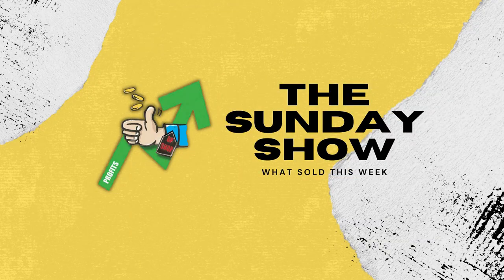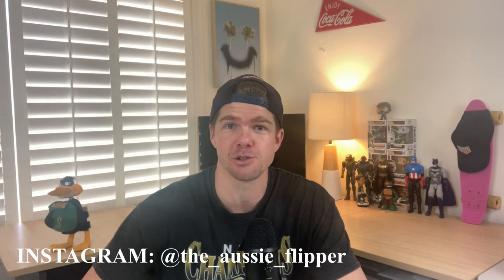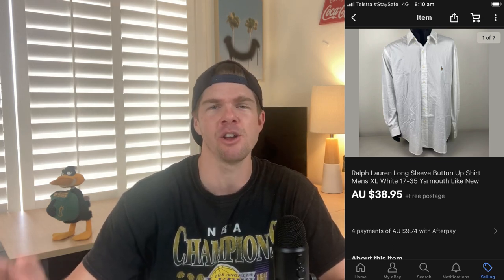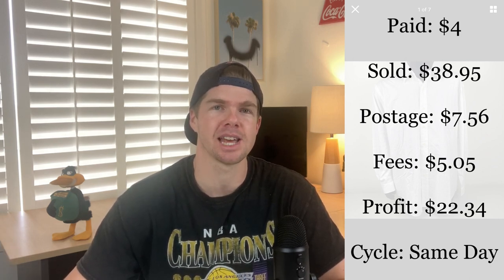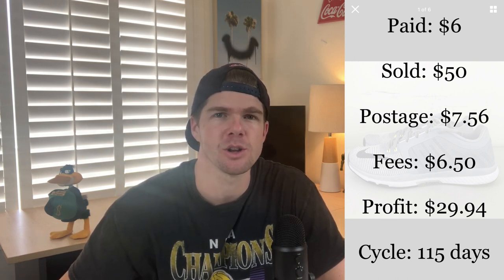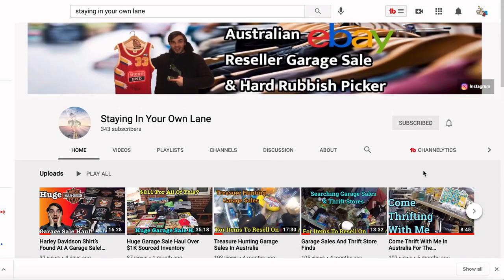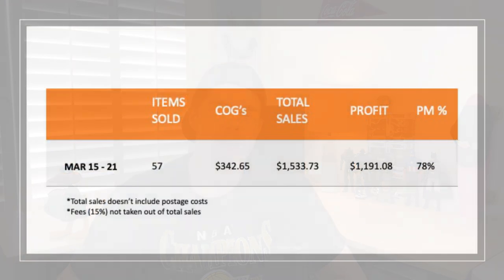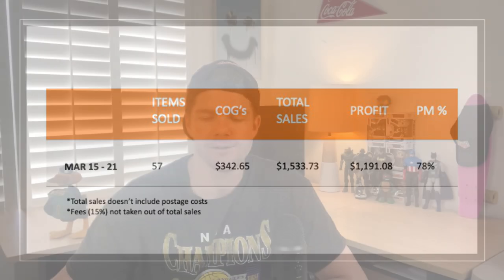My eBay Store is the Best it's Ever Been | What Sold This Week | 'The Sunday Show'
Things have been rolling along pretty smoothly of late.  My eBay store is in great shape which has seen consistent sales coming in each day.  In today's Sunday Show I'll take you through 9 of the 57 items that sold this week, feature a Reseller of the Week & give you an insight into why my eBay store is going as well as it is.  Hope you get some value!

4”x 6” Labels
Tape Dispenser